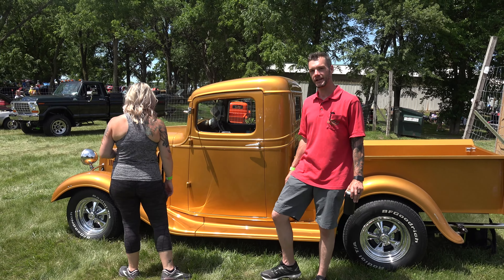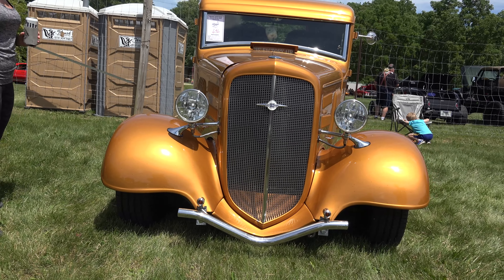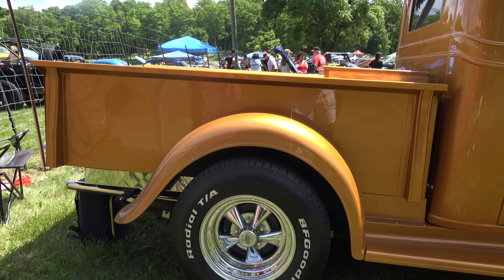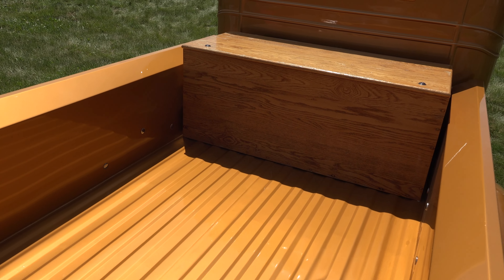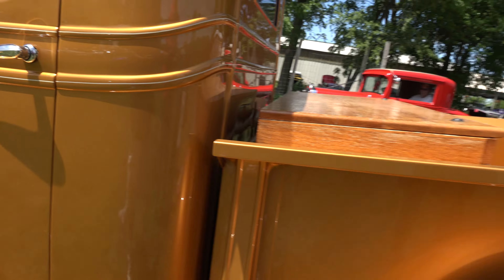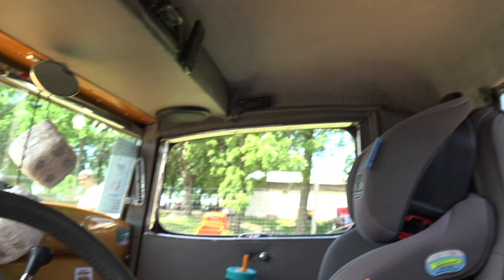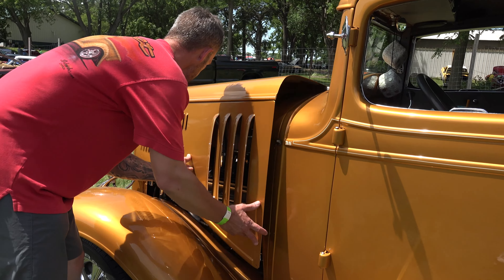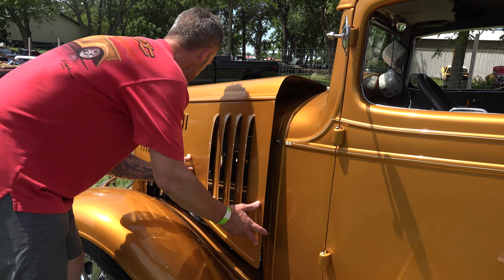1935 Chevy PickUp Truck - BIG Exhaust Sound - Gears and Ears Cars Show - MSRA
Big Jet exhaust here on this spectacular 1935 Chevy Pick up Truck..  Great paint, Engine overhauled and a great family who enjoys the Truck.

Gears and Ears Car Show is a large well known car show in Illinois -MSRA